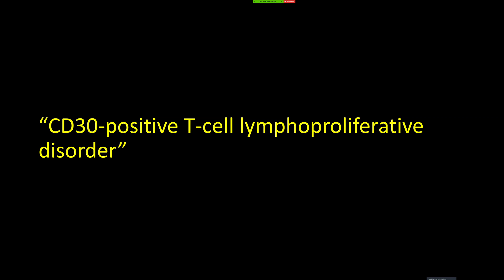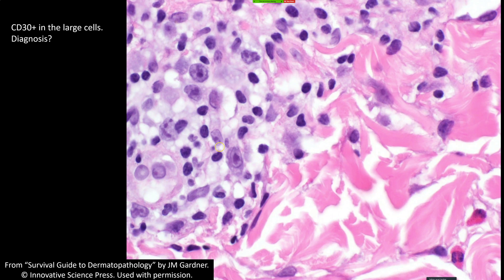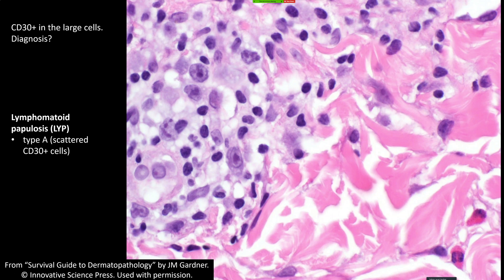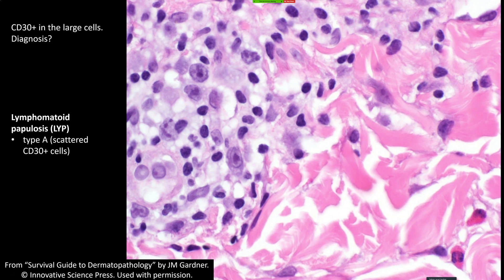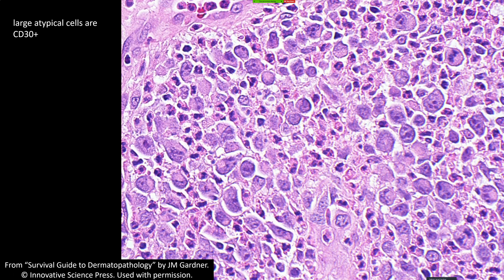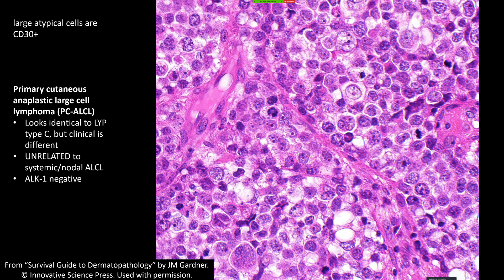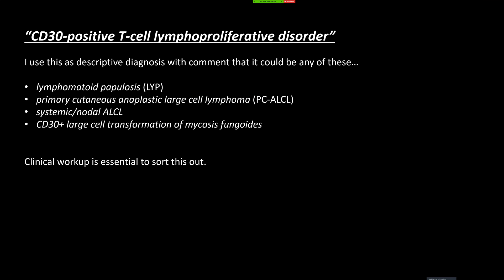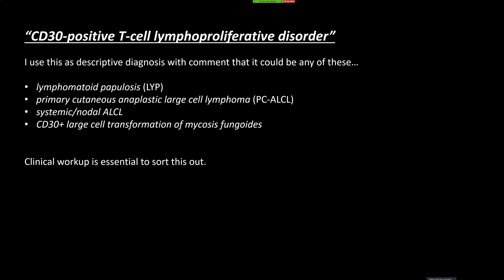Anaplastic Large Cell Lymphoma & Lymphomatoid Papulosis: CD30 Positive Lymphoproliferative Disorders